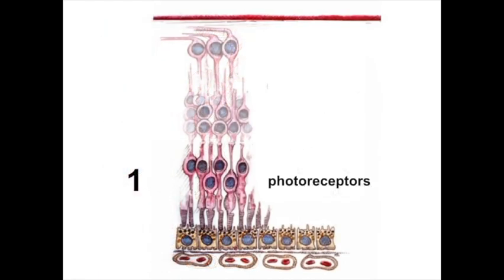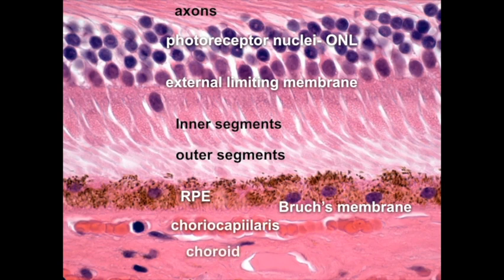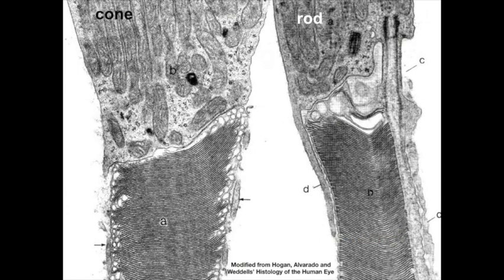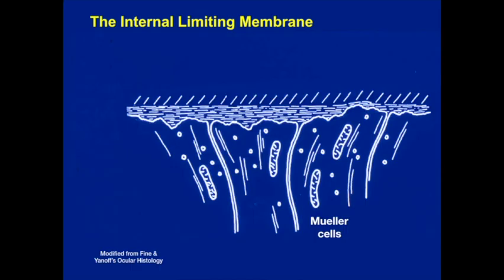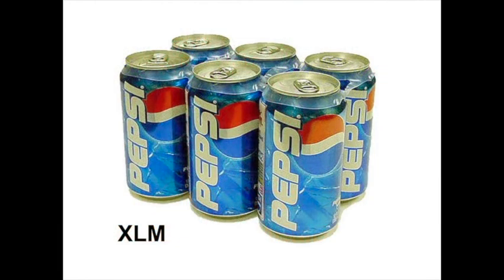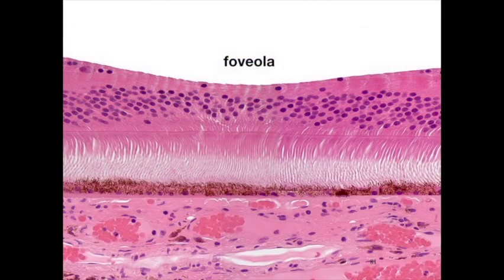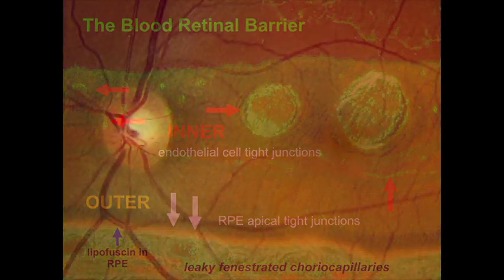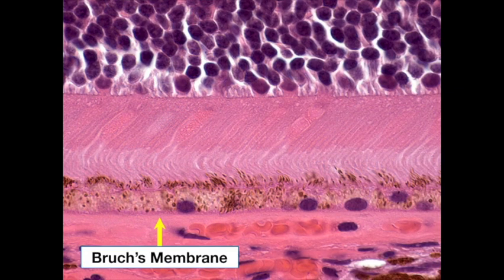The Retina: Structure and Histology 1080WebShareName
This video illustrates the structure and histology of the human retina. It is designed for medical students, ophthalmologists and ophthalmologists in training.